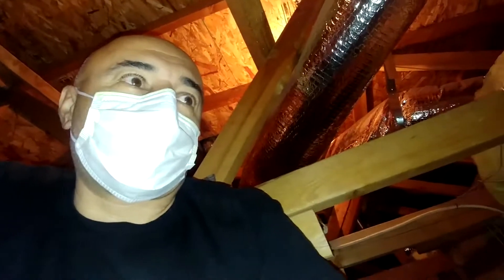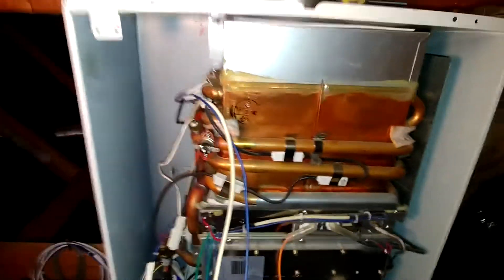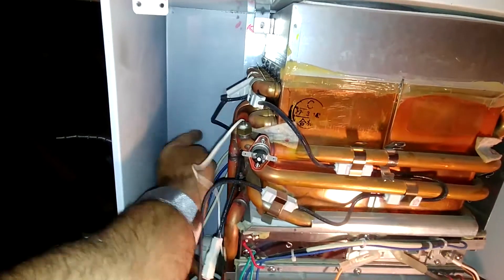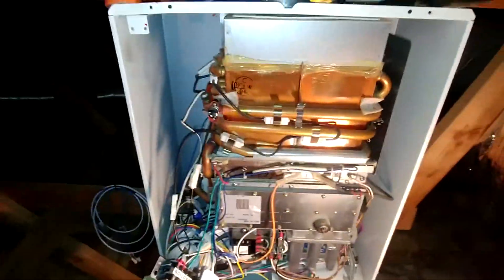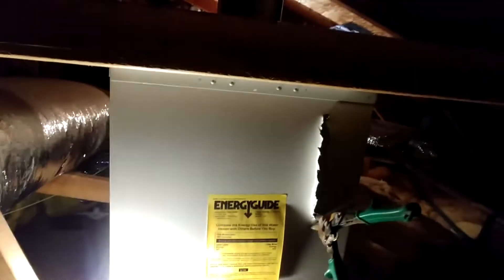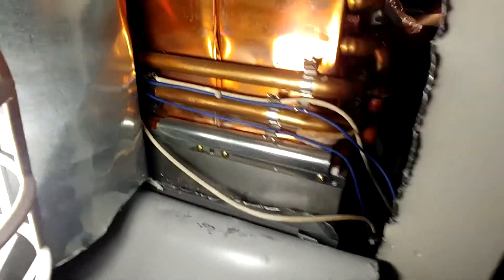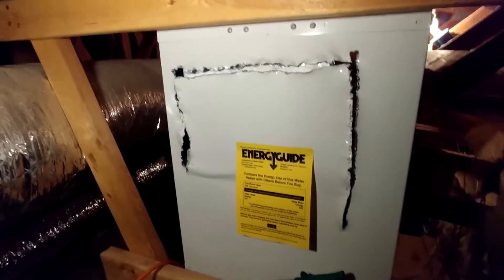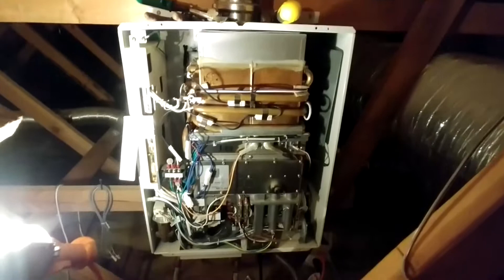How to change the fuse on your TAKAGI T-M1 thankless gas water heater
My TAKAGI T-M1 thankless water-heater stops one day. I call support and with them on line I got to the root of the problem, which was the most failing part - an overheating fuse that practically is a cable that runs around the burner a few times, hold in place by some brackets. For this job I was told by the professional that fixing it would cost somewhere the same as getting and installing a new water heater, so I decided to fix it myself. It took about 2hr with my home tools to do it. Here is how I did it.